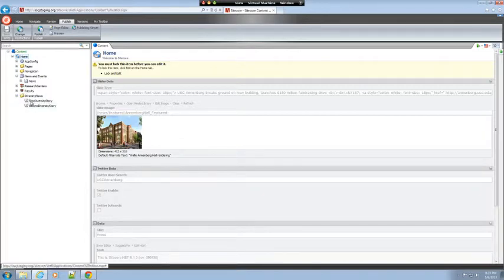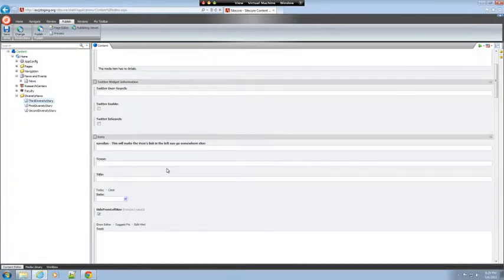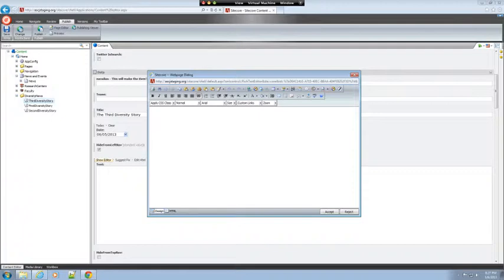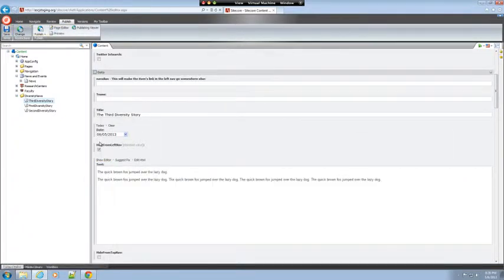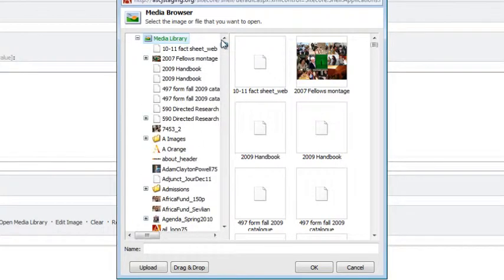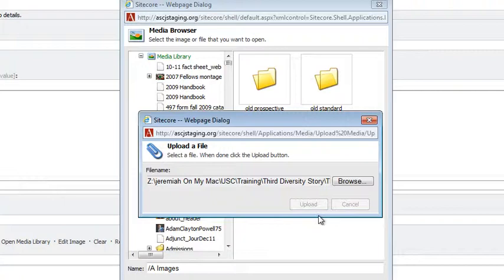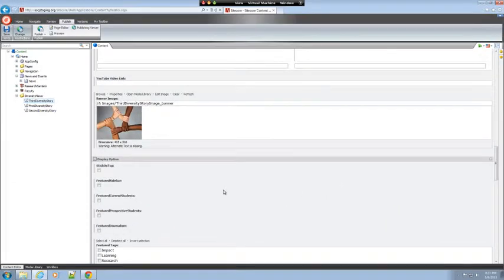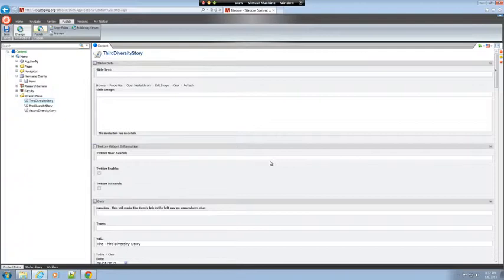Add A News Story